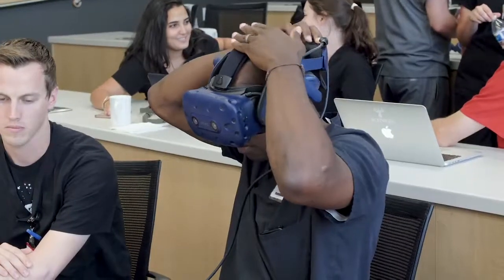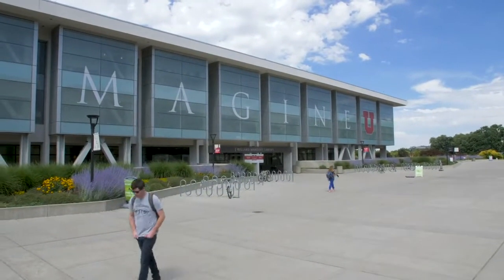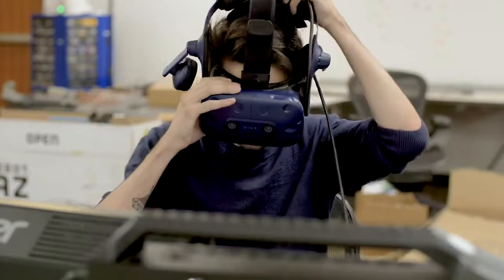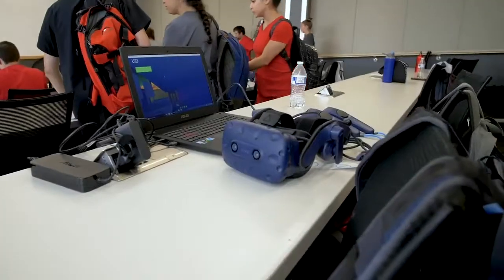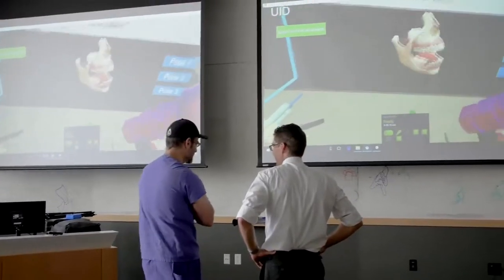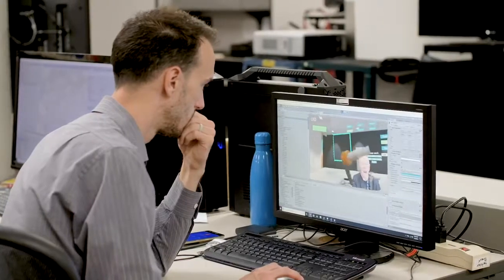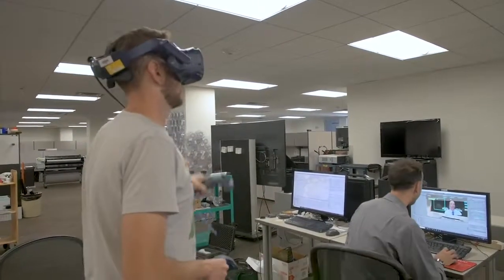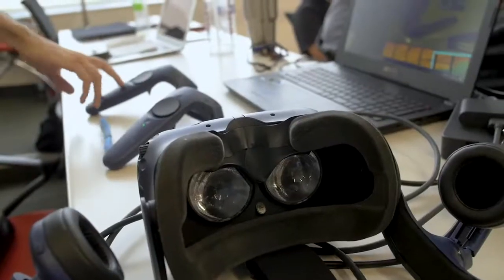Virtual Reality in Dental Education by UEN Video - See URL below!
Michael Hakkarinen of the Utah Education Network (UENVideo) visits Dr. Mark Durham's class at the University of Utah's School of Dentistry to see how virtual reality is helping his students learn in a new and efficient way. (Sep 5, 2018) (VR Designed and Created by Ben Engel)
• VR: virtual reality is the creation of an immersive experience, often delivered using a headset.
• AR: augmented reality adds computer-generated elements to the real environment.
• MR: mixed reality combines VR and AR to allow real-world elements to interact with computer-generated elements.
• XR: extended reality is an umbrella term to describe each VR, AR, MR, and similar technologies.
And of course, RR: real reality.
*Go look at the new Photospace at the Marriott Library

Dr. Ken Thorell
UofU SOD YouTube Channels: